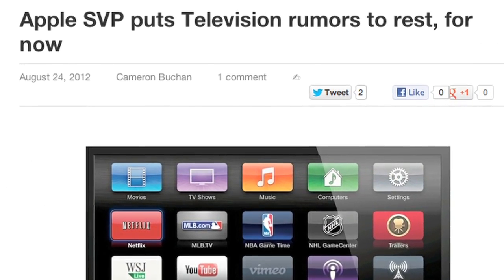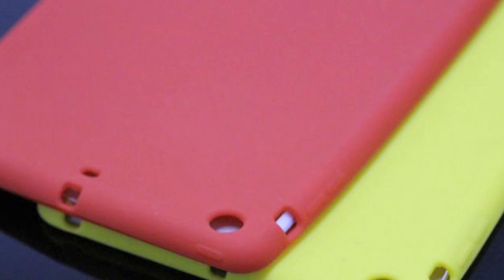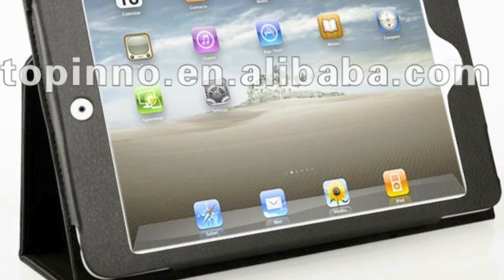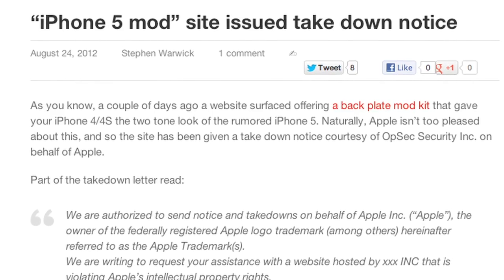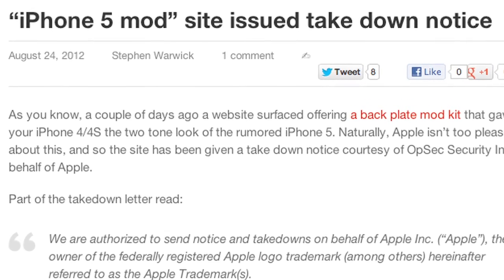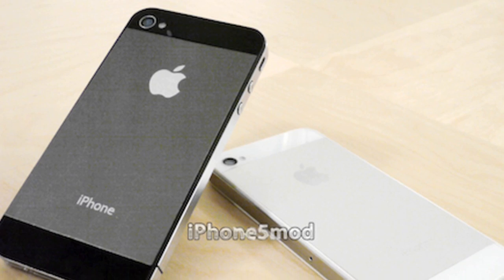Apple bests Samsung in court, iPad mini cases leaked, and more!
TiP Daily August 24, 2012: The Samsung-Apple legal battle has finally come to an end with Apple as the victor, a host of supposed iPad mini cases hit the web, and more!